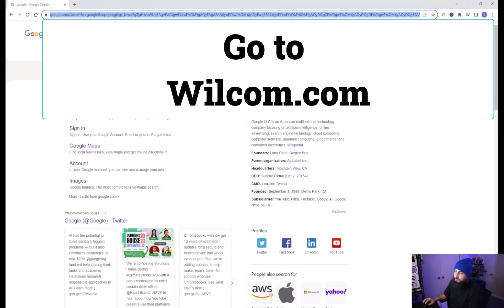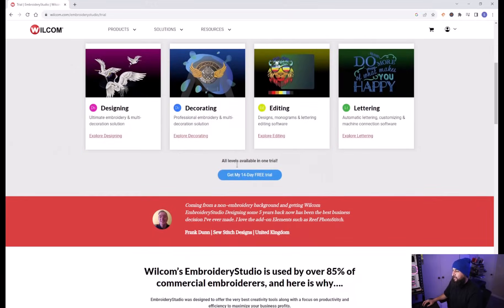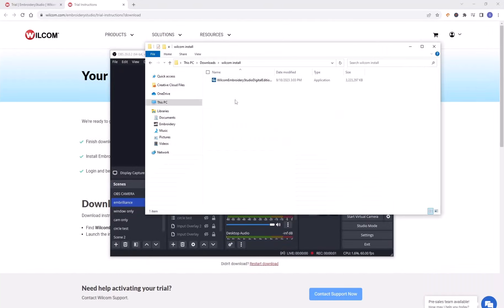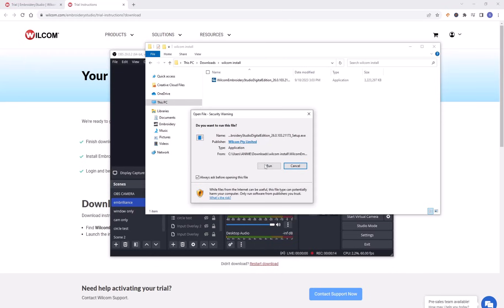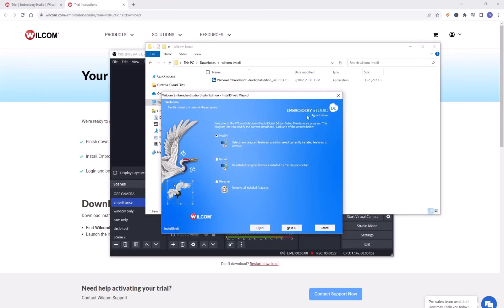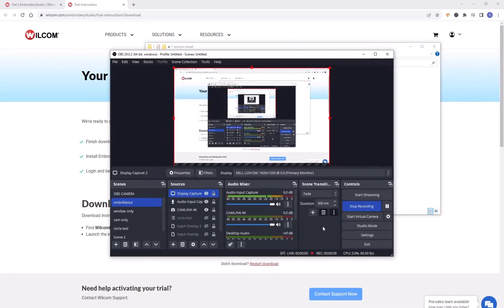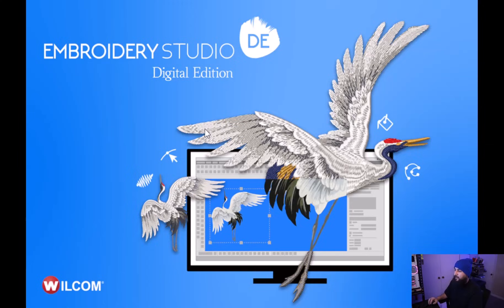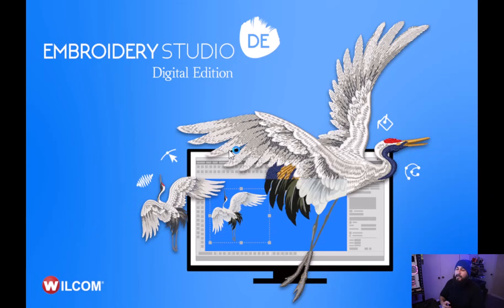How To Install WILCOM ! e4.5 FOR FREE FULL TUTORIAL | STEP BY STEP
In this video i give an update on the available software in the embroidery industry & how to install it.